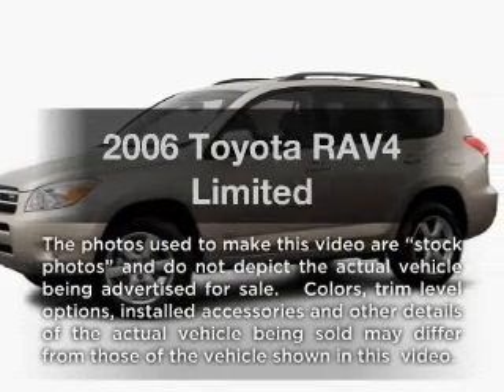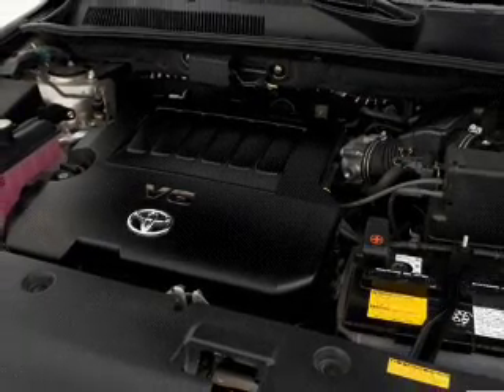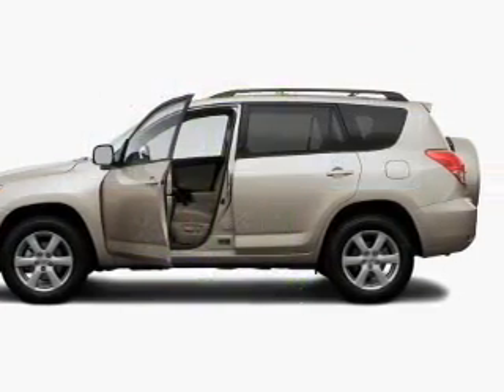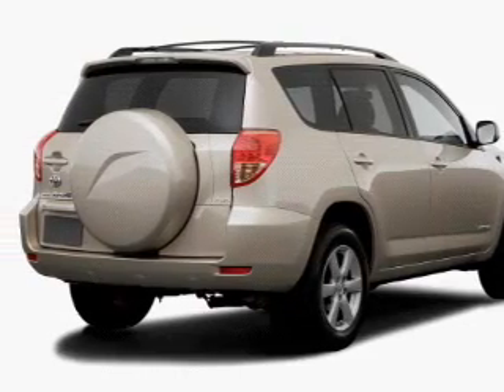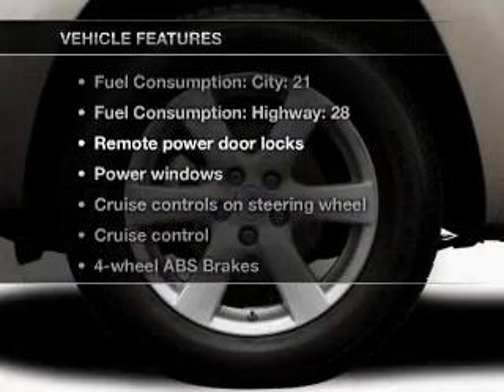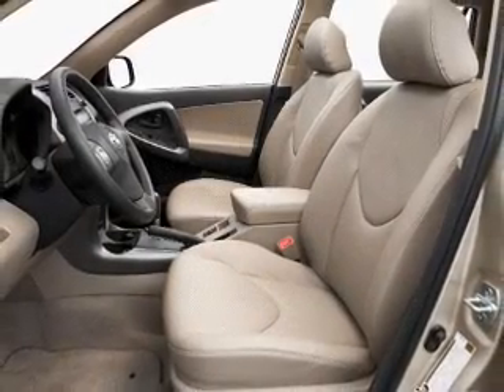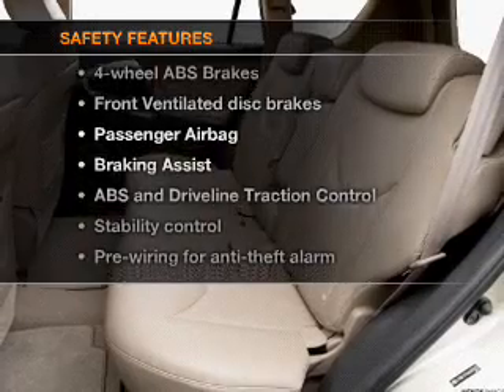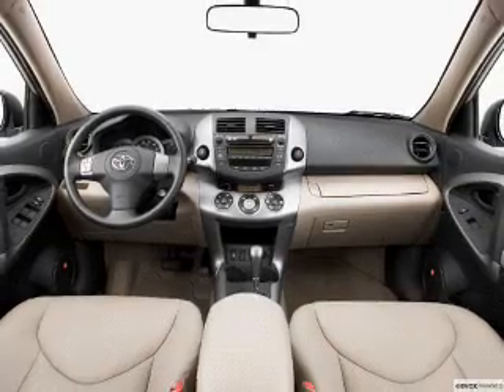2006 Toyota RAV4 - Scarsdale NY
Year: 2006
Make: Toyota
Model: RAV4
Trim: Limited
Engine: 3.5 liter 6 cylinder 24 valve
Transmission: 5-Speed Automatic
Color: Gray
Mileage:
Address:
887 Central Park Avenue